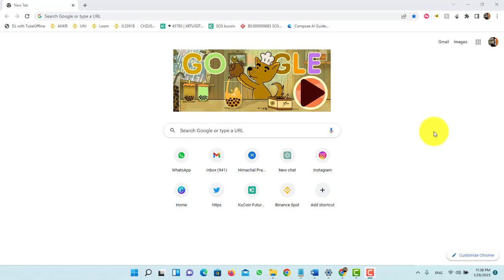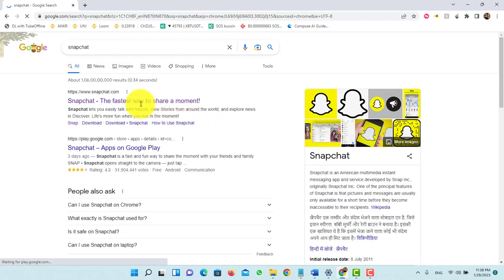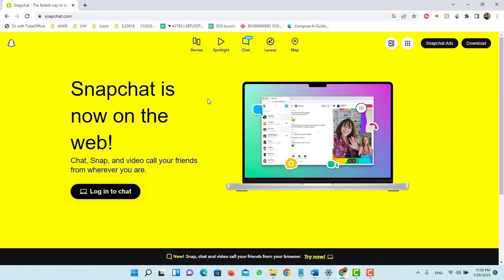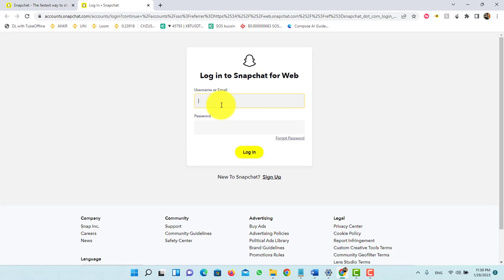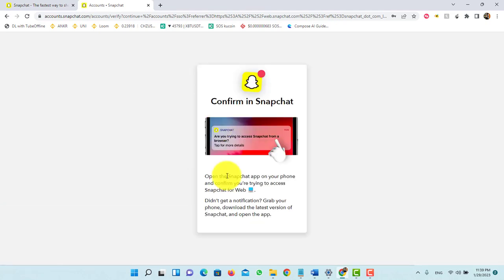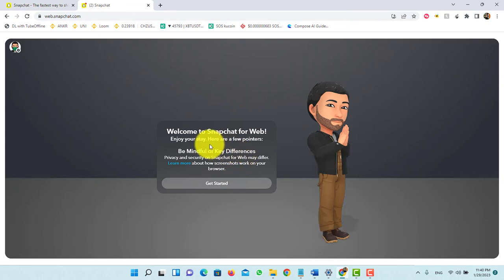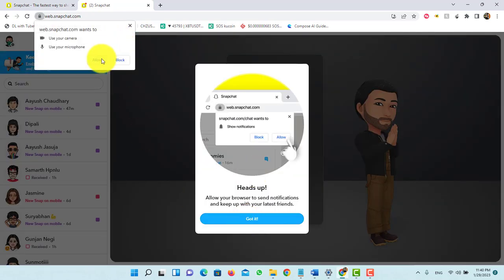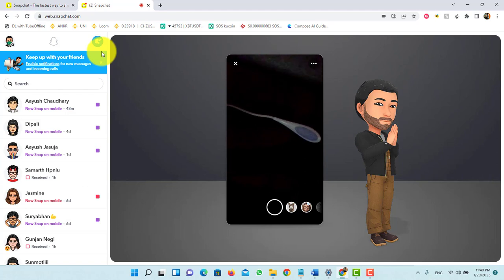How to Use Snapchat on PC: A Step-by-Step Guide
Learn how to access the web version of Snapchat on your PC in this easy-to-follow tutorial. No additional software required.